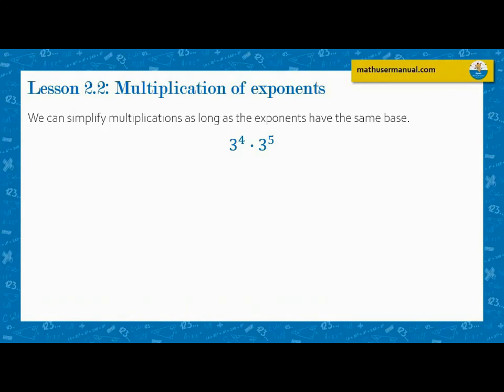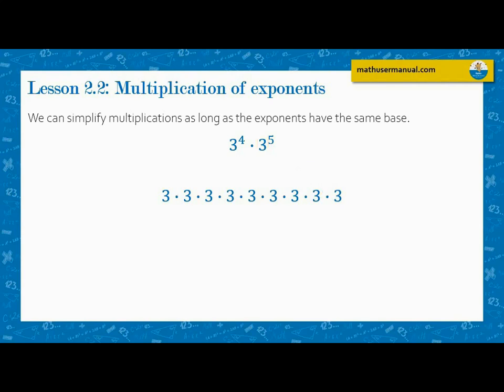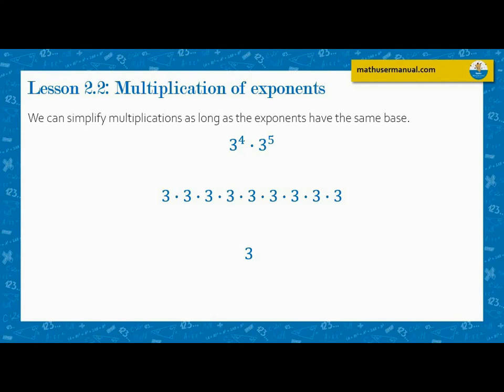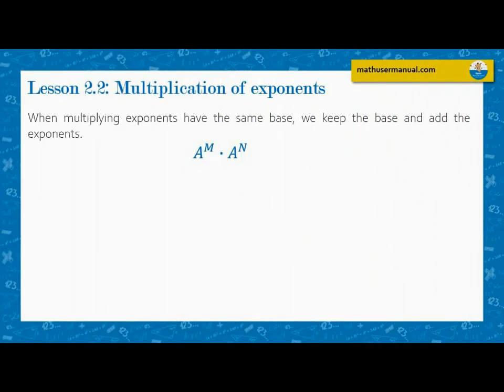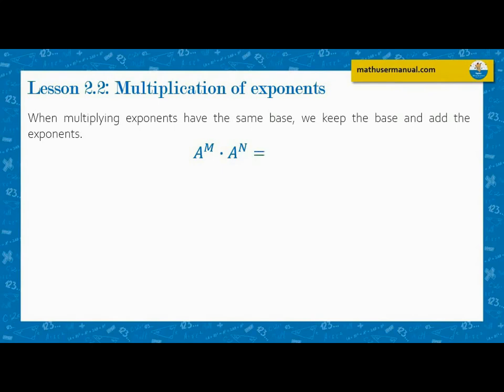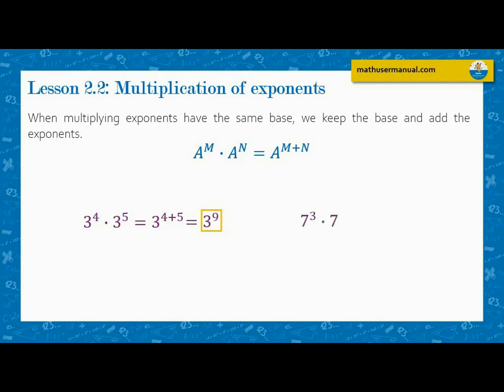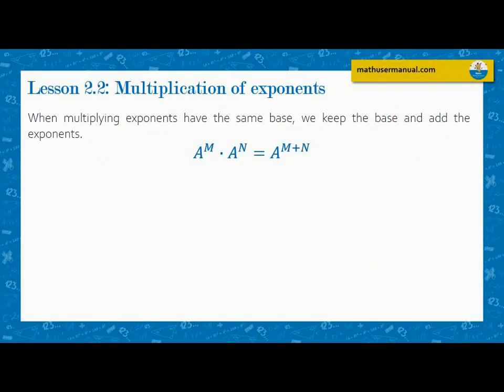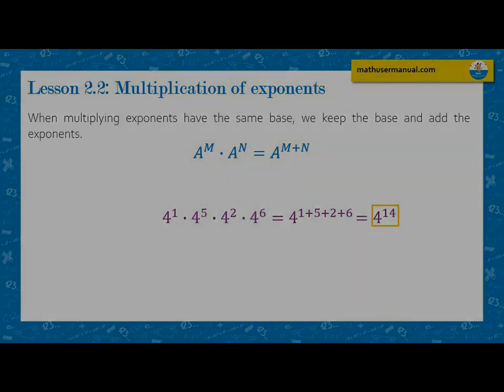Lesson 2.2 Part I: Multiplication of exponents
Unit 2 Lesson 2 Part I
Multiplication of exponents with the same base

In this video we will learn how to do multiplications of exponents with the same base. First we will learn the long behind the scenes process and then a short formula that can be used every time.

00:00 Math explanation
02:38 Short formula
04:40 Multiple exponents
05:42 About us